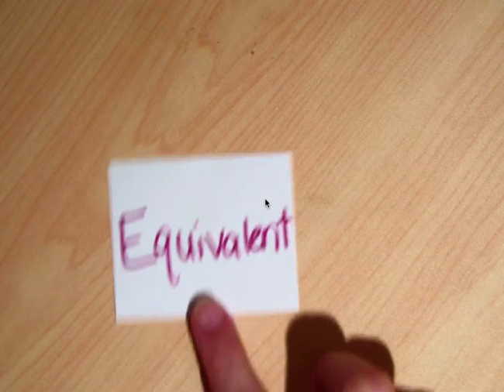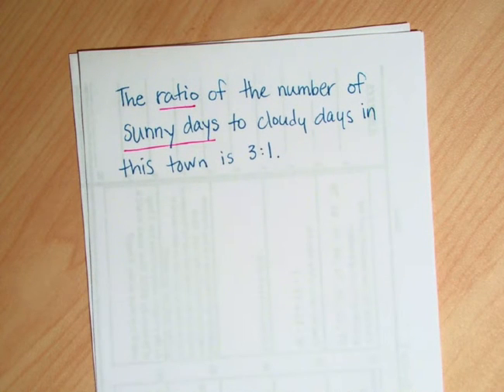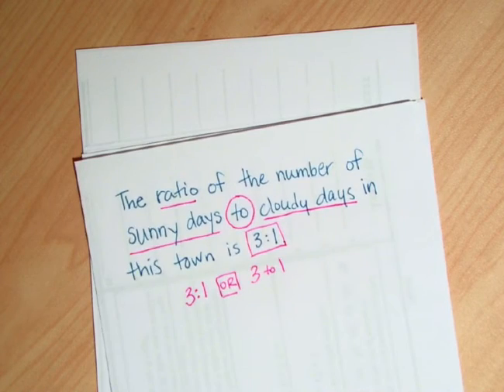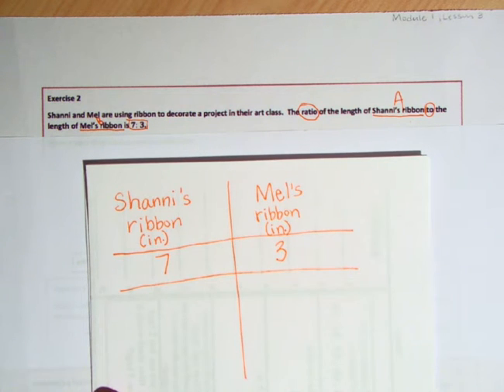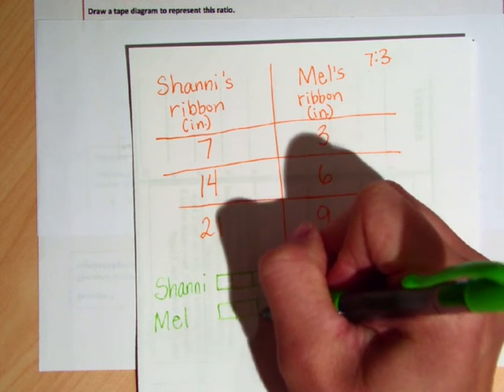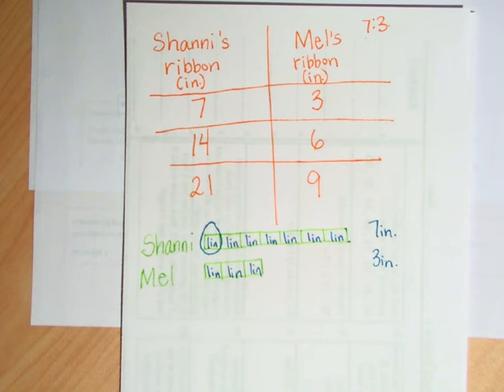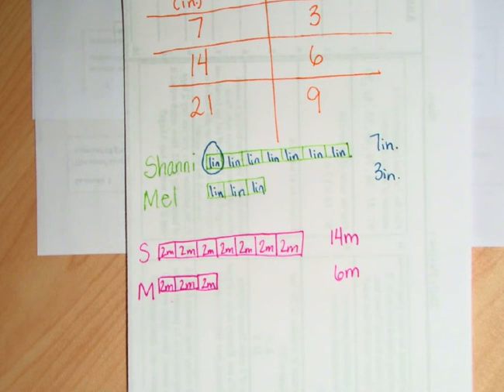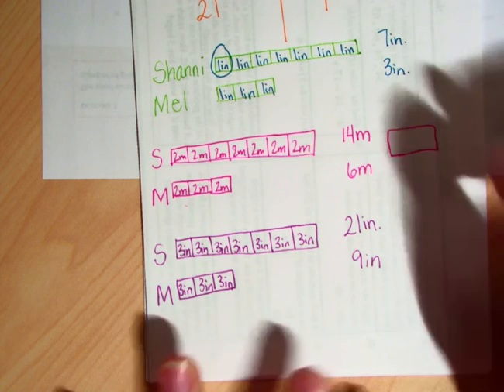Equivalent Ratios 1 3